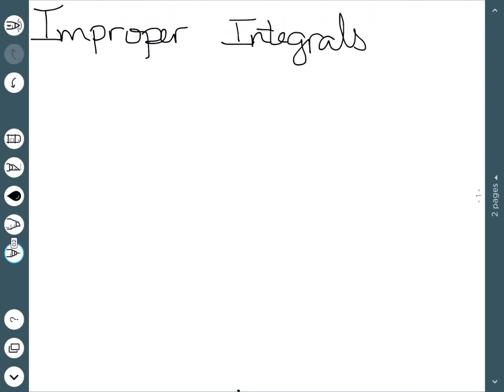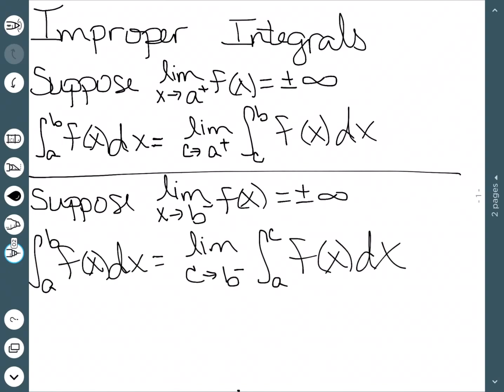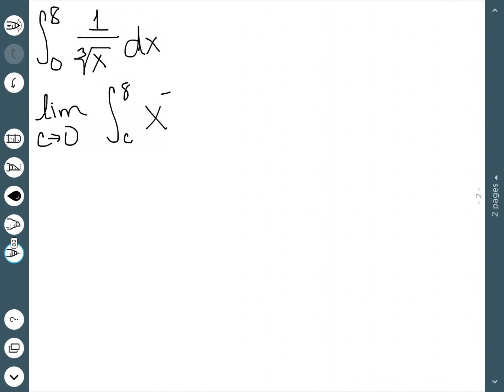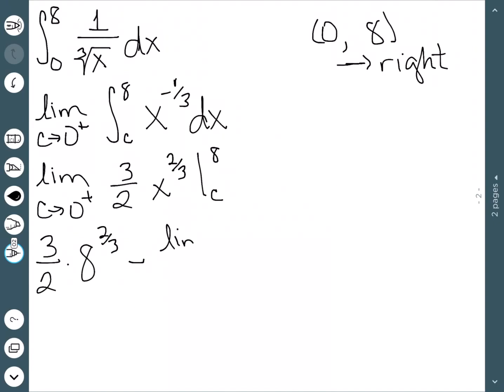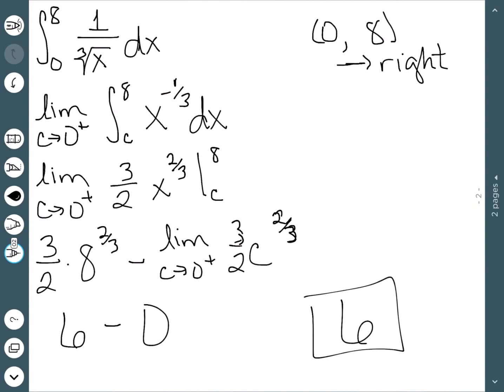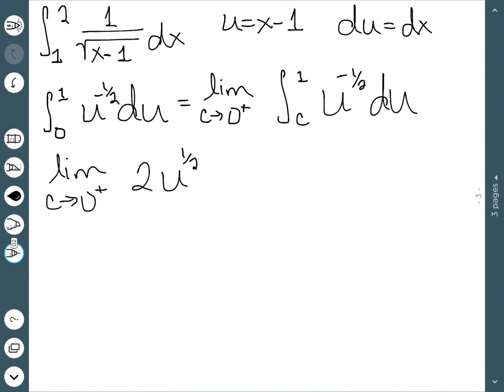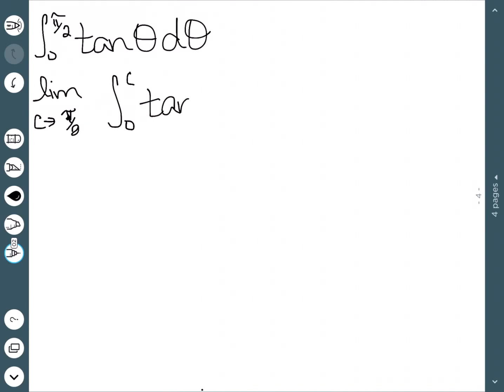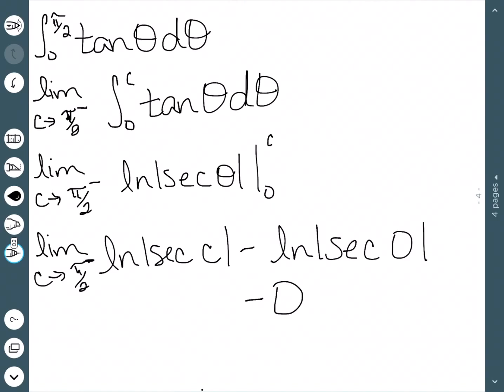Improper Integrals with Unbounded Integrands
We define improper integrals over unbounded integrands and show how to solve these.